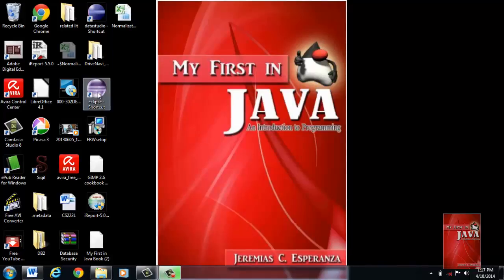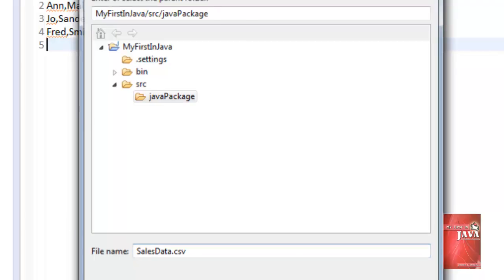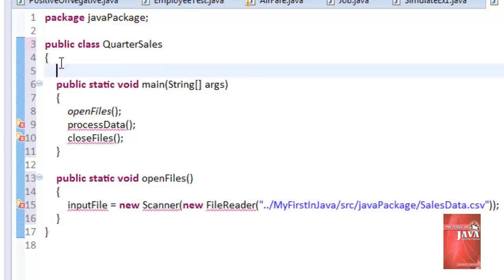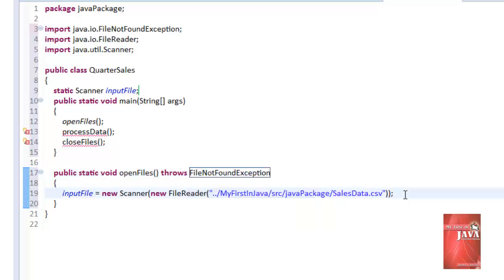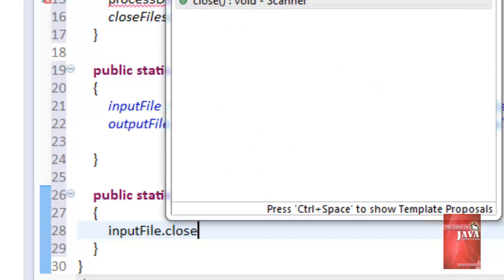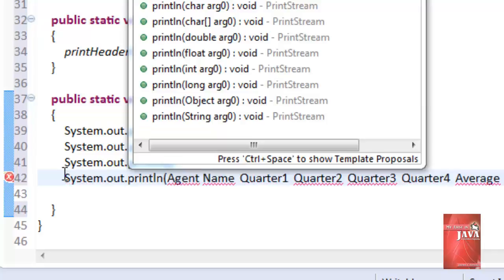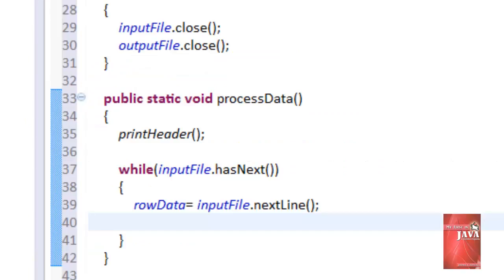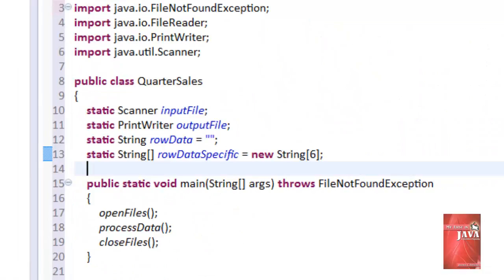My First In Java Tutorial 26: Input Output Files Part 2 of 3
The sample problem uses Scanner, PrintWriter, DecimalFormat, and FileNotFoundException as it retrieves data from input file.  It also used a comma delimiter to the data of the input file.  An output  text file is produced when the program terminates.